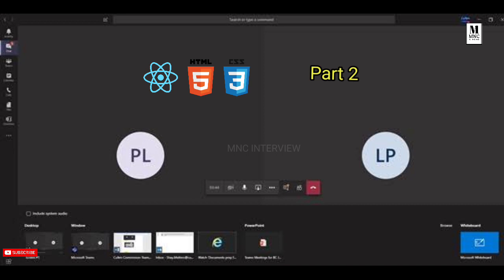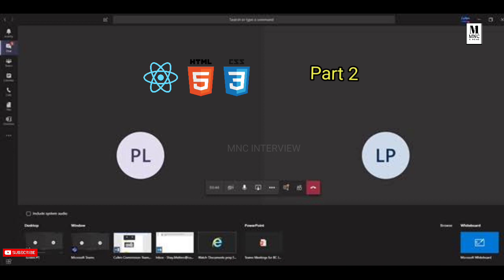Capgemini interview fresher | reactjs developer interview questions | javascript interview question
javascript interview question
React js developer interview fresher questions
front end developer interview
fresher reactjs interview
new interview fresher
react js developer interview questions
tcs reactjs interview
Infosys interview questions
full stack developer interview
fresher javascript interview
fresher reactjs developer interview
mnc interview
javascript developer interview